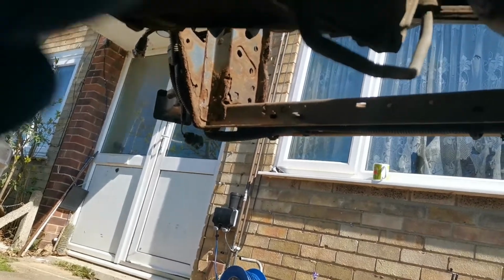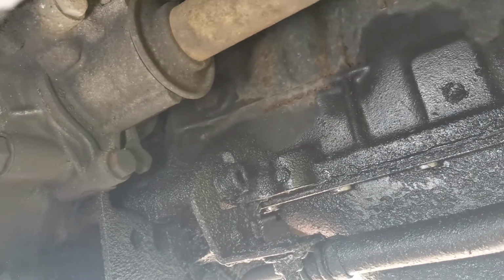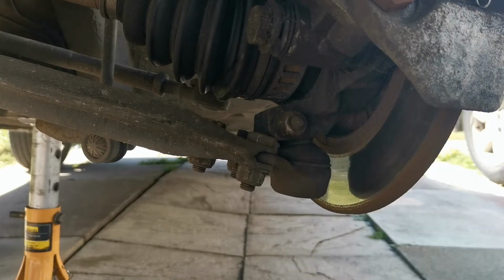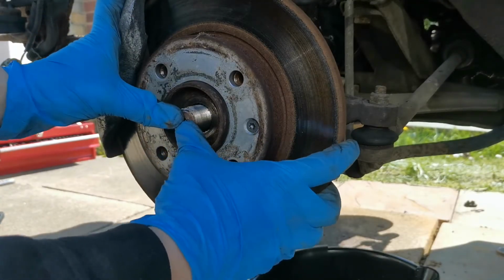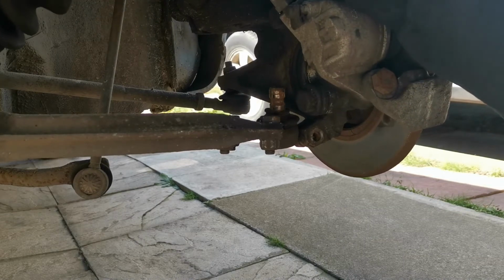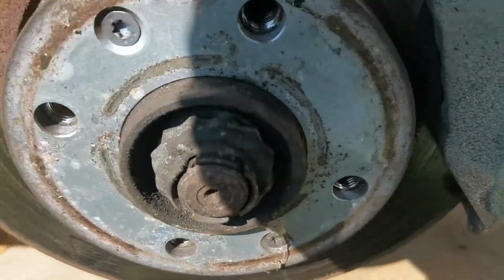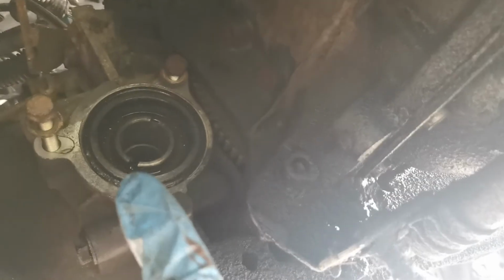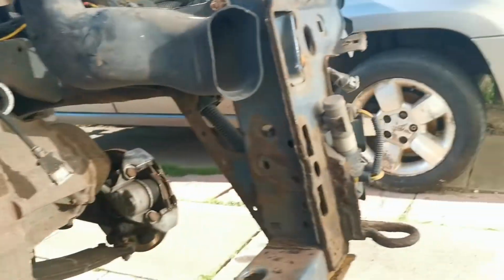How to remove driveshafts on the ZX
In this video i show you how to remove both driveshafts from the citroen zx 1.9 Diesel